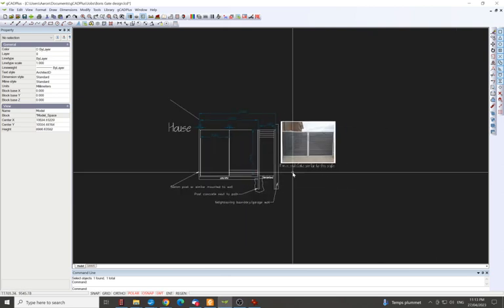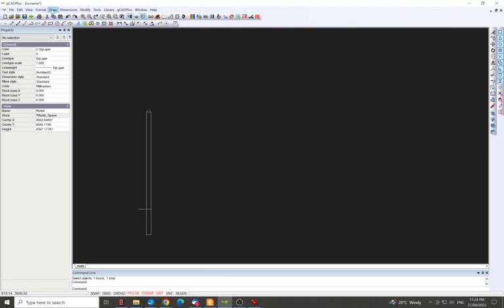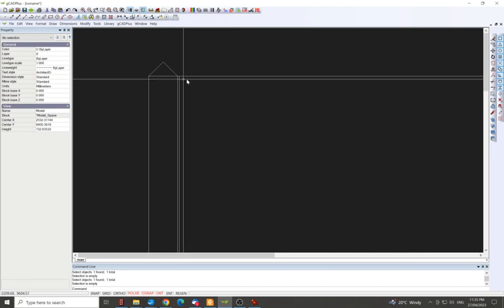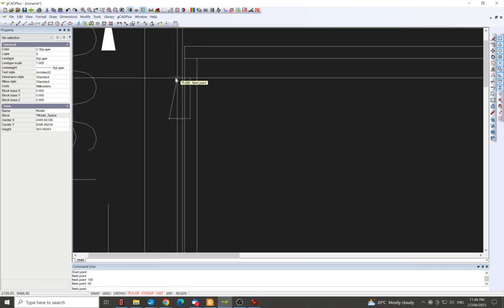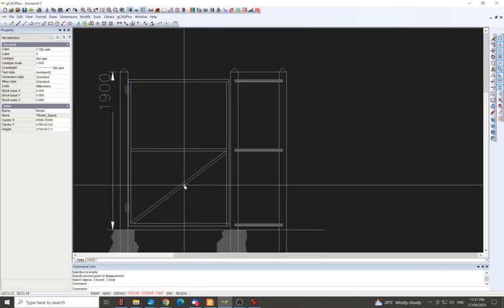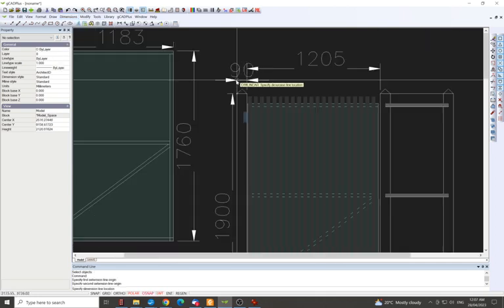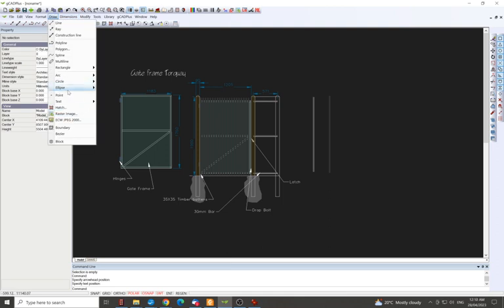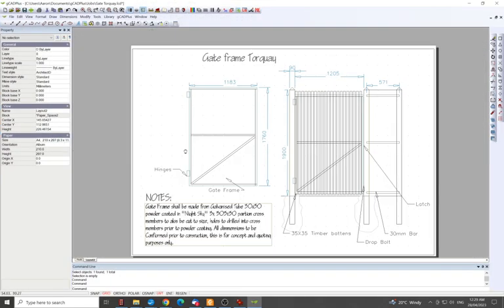Gate building Secrets revealed with Garden CAD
Video showing how to design a gate for construction using Garden CAD design software.